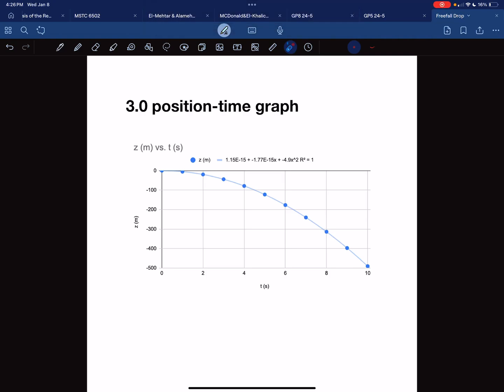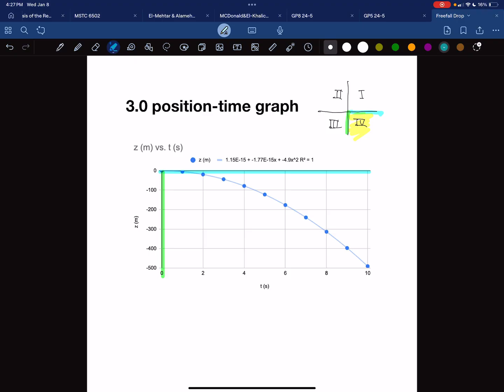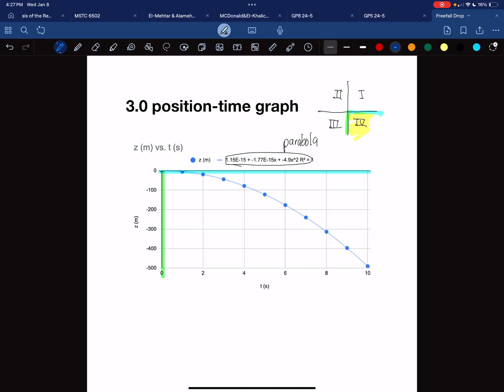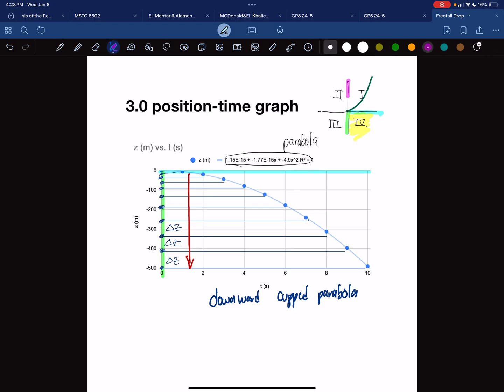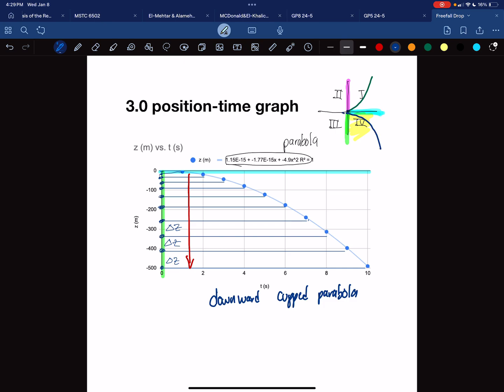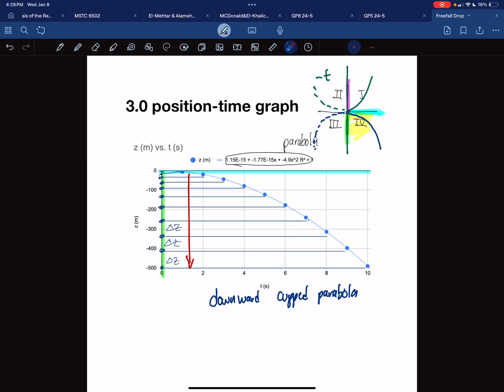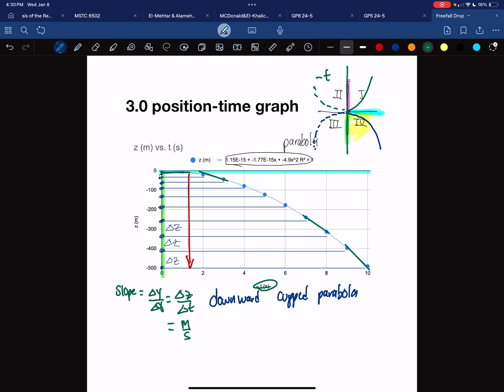Freefall Drop 3 0 z t graph